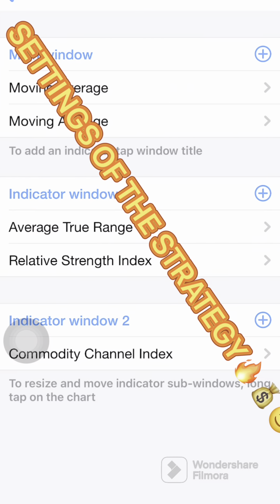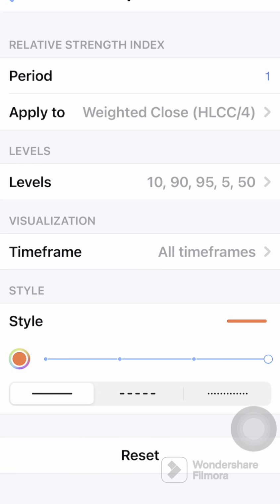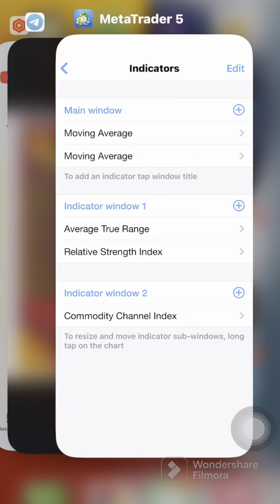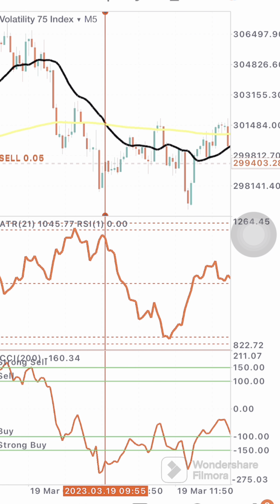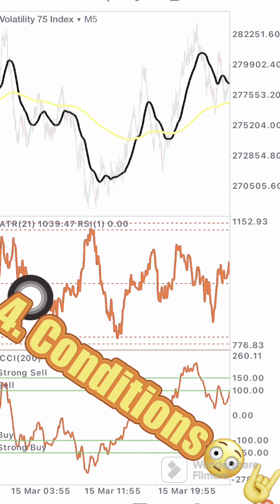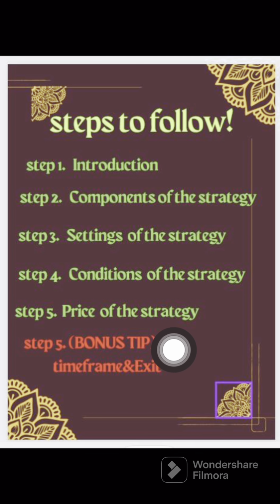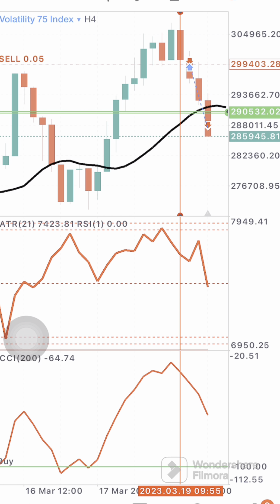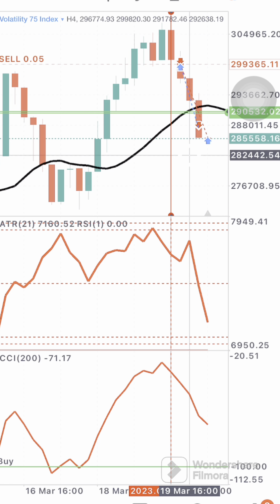KILL UR BROKER😱WITH THESE(UPDATED SETTINGS)😳💸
YOU CAN EASILY (KILL YOUR BROKER) with this Aswesome Updated Settings Of this New Volatility 75 Index Sniper Entry Strategy.

Now, let's get to the trading strategy. This strategy is designed to help you make profits in the VIX 75 Index, no matter what the market conditions may be.

It is a simple and easy-to-follow strategy that can be implemented by both new and experienced traders.

Step 1: Identify the Trend
The first step in this strategy is to identify the trend of the VIX 75 Index.

You can do this by looking at the chart of the index and analyzing the direction of the price movement. If the price is moving up, then the trend is up, and if it's moving down, then the trend is down.

Step 2: Use Technical Indicators
The second step is to use technical indicators to confirm the trend. There are many technical indicators that can be used, but for this strategy, we will use the Moving Average and Relative Strength Index (RSI) indicators.

The Moving Average will help us to identify the trend, while the RSI will help us to identify the overbought and oversold conditions.

Step 3: Enter the Trade
Once you have identified the trend and confirmed it with the technical indicators, it's time to enter the trade. If the trend is up, you should look to buy the VIX 75 Index, and if the trend is down, you should look to sell the index. You can use either a market order or a limit order to enter the trade.

Step 4: Set Stop Loss and Take Profit
The next step is to set your stop loss and take profit levels. Stop loss is the level at which you will exit the trade if the price moves against you. Take profit is the level at which you will exit the trade if the price moves in your favor.

Step 5: Monitor the Trade
The final step is to monitor the trade and adjust your stop loss and take profit levels if necessary. You should also keep an eye on the news and other market events that may affect the price of the VIX 75 Index.

In conclusion, this Best VIX 75 Index Trading Strategy for 2023 is a simple and easy-to-follow strategy that can help you make profits in the VIX 75 Index.

By following the steps outlined in this video, you can identify the trend, confirm it with technical indicators, enter the trade, set your stop loss and take profit levels, and monitor the trade to maximize your profits